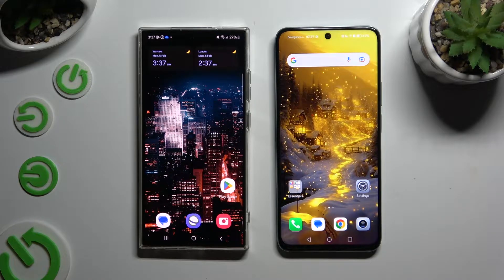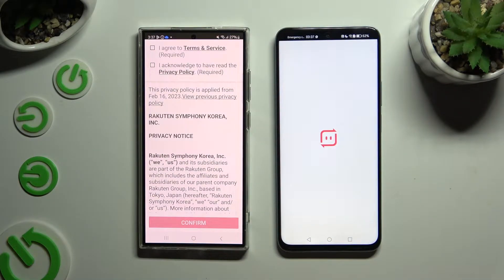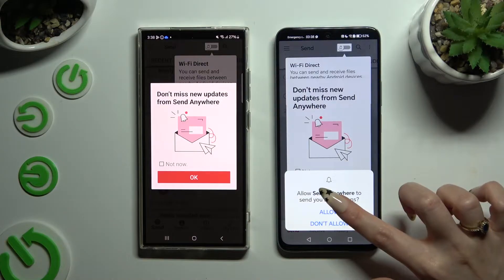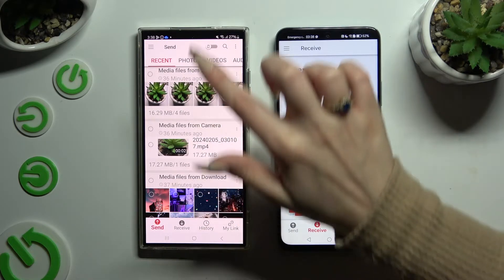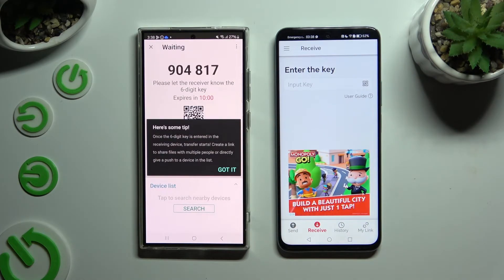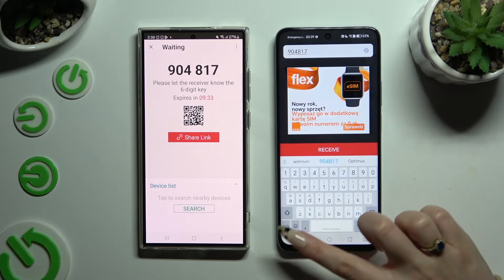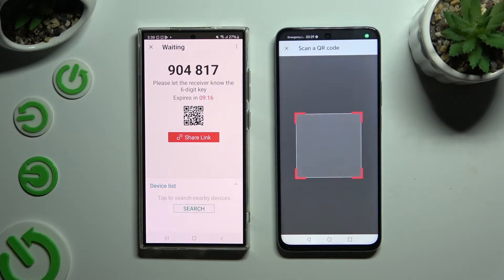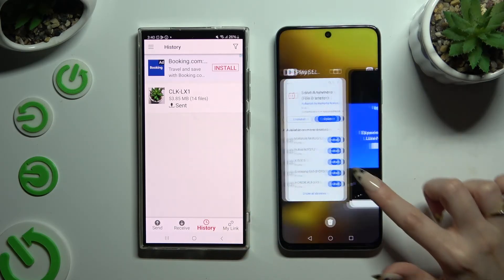Transfer Files from Samsung Device to Honor X7B - Send Anywhere App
Find out more info about HONOR X7b:
To transfer files quickly and simply from your Samsung mobile to the new HONOR X7b smartphone, use the amazing Send Anywhere app! If you don't know how to apply and use this application, go to our tutorial above and learn how to perform this data transfer and share files between devices.

How to Move Data to HONOR X7b? How to Transfer Data from Samsung to HONOR X7b? How to Use the Send Anywhere App on HONOR X7b? How to Share Phone Files another way?